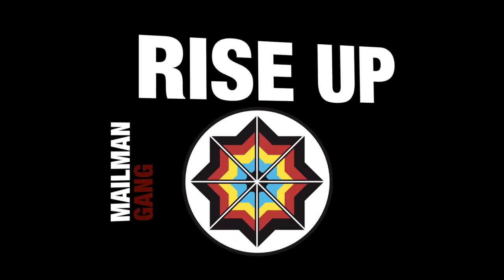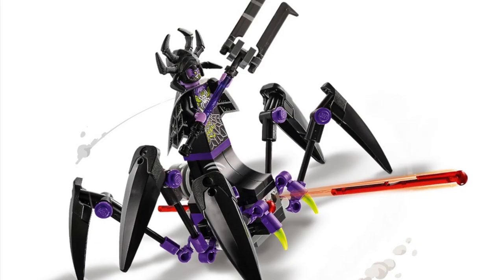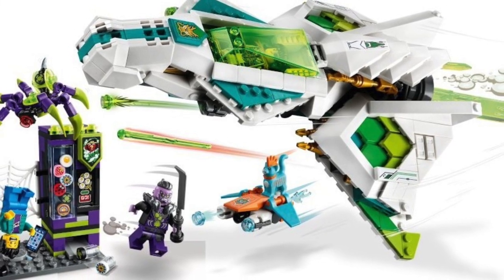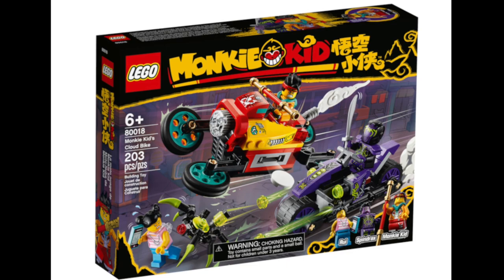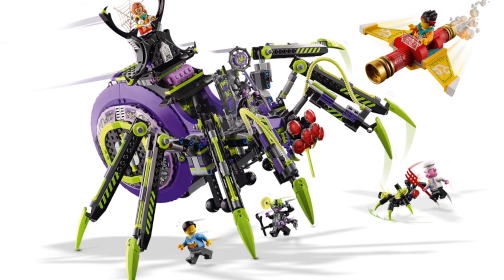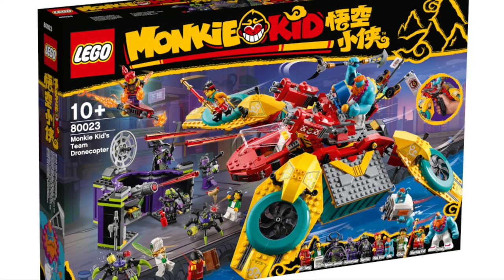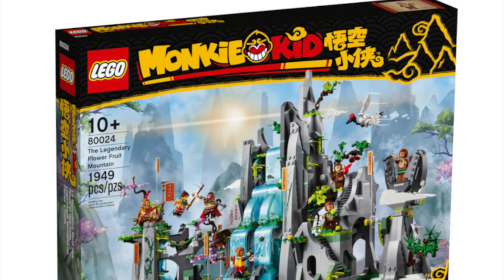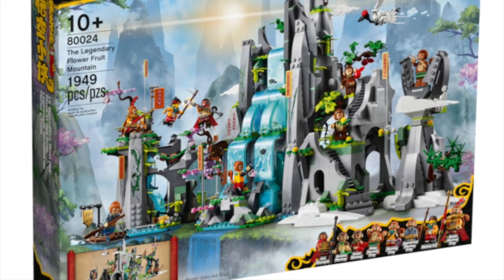Lego Monkie Kid 2021 Sets Ranked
In today's video, I'll be ranking all the Monkie Kid sets from worst to best Go Please show your support to my friend Cosmic who was vital in the making of this video

Don't spread hate.
Don't attack anyone for their opinion.
Respect each other's opinions.
Spread the Lego love.
Please don't promote your channels it goes directly to spam.
Please don't ask me to do sub for sub.
You curse your comment gets deleted.